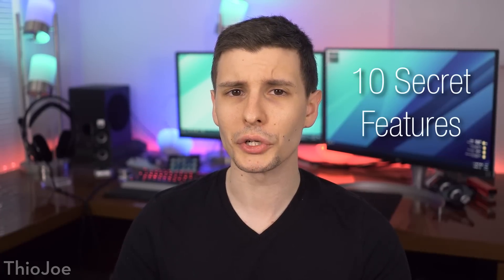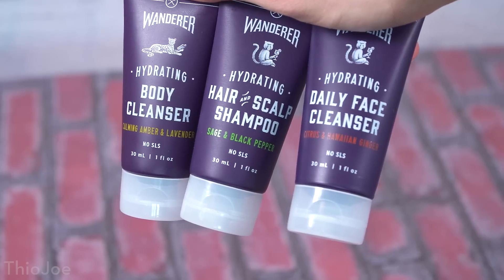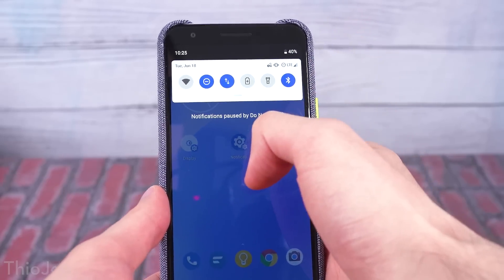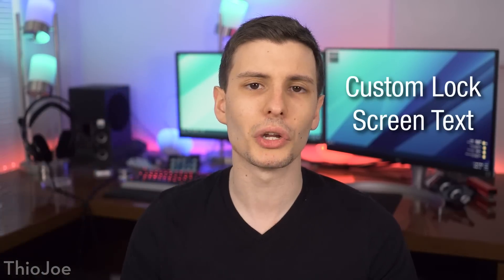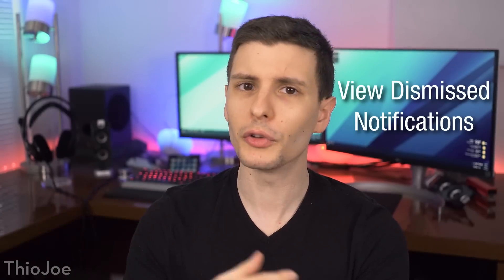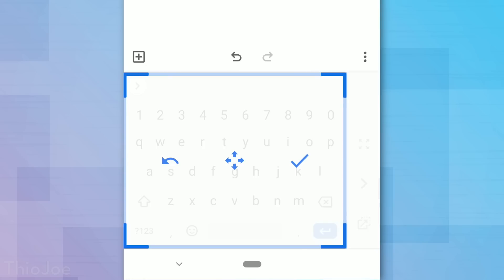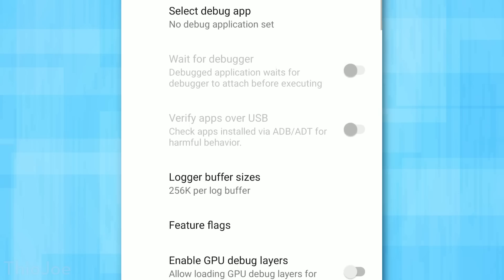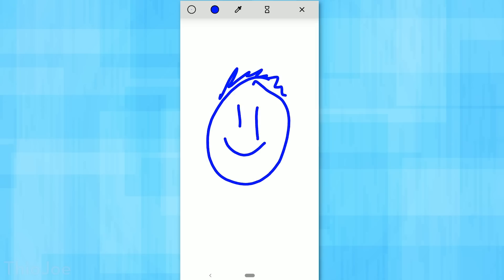10 Hidden Android Features You Didn't Know!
Thanks to Dollar Shave Club for sponsoring! to get your first starter set for $5